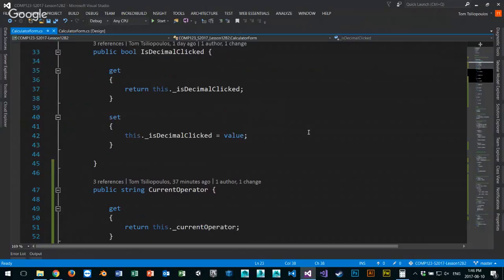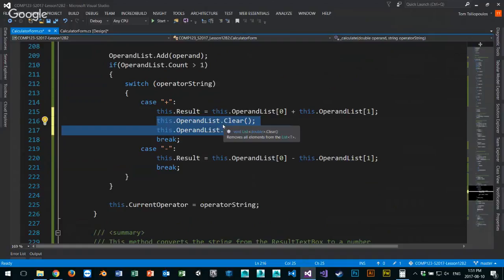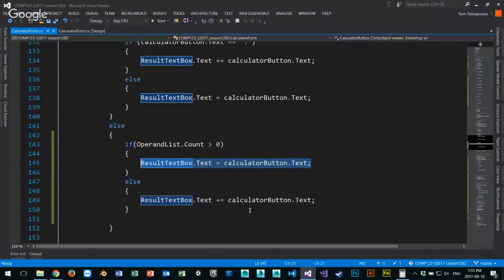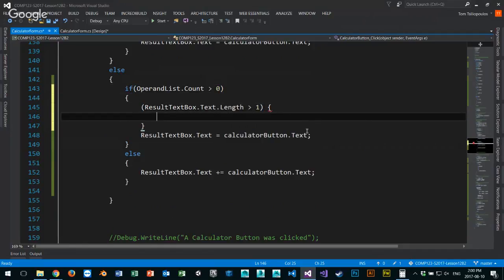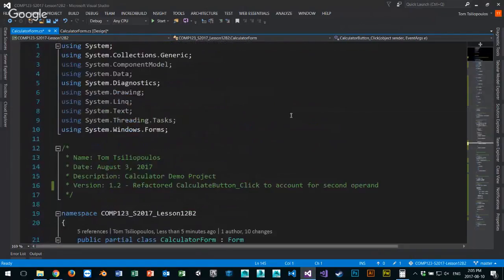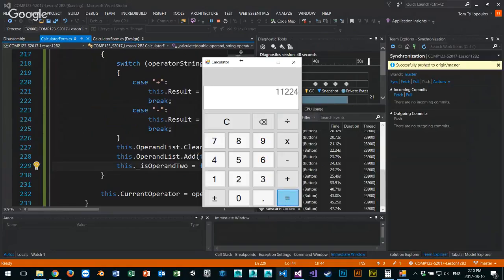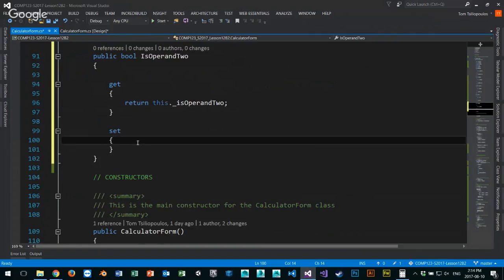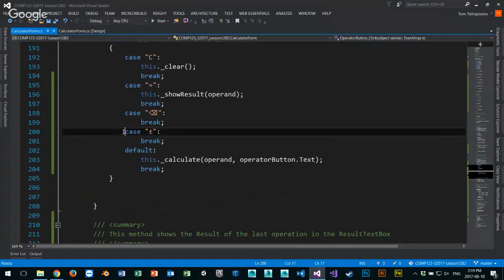COMP123 - S2017 - Lesson 13 - Part 4 - Calculator Functionality continued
COMP123 - S2017 - Programming 2- Lesson 13 - Part 4 - Calculator Functionality continued